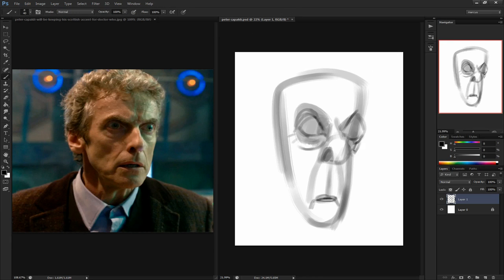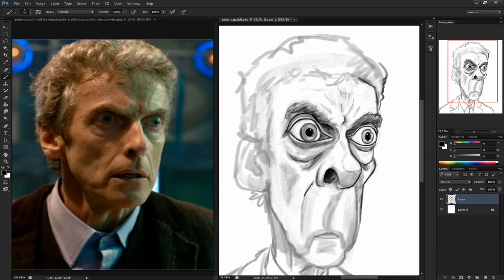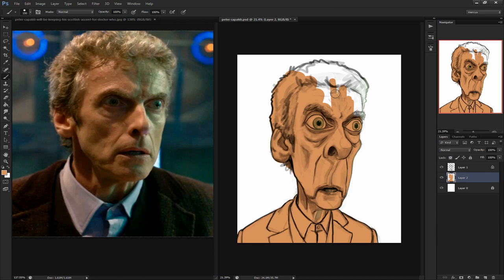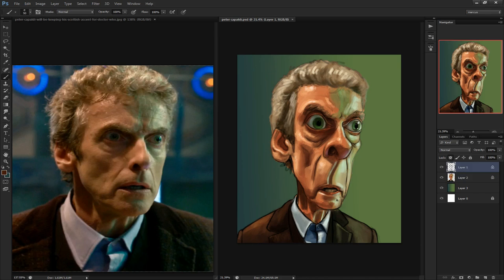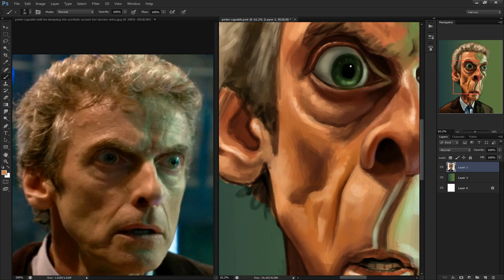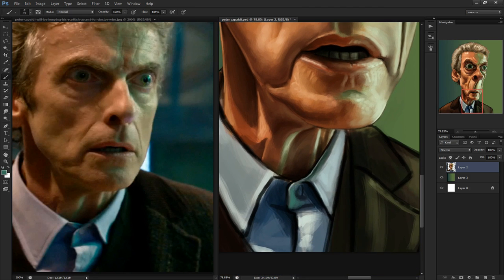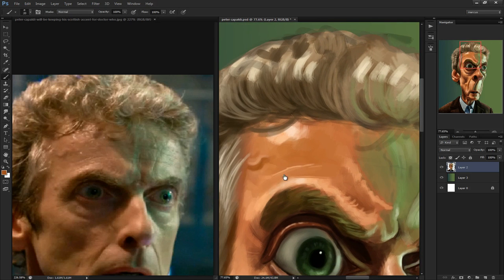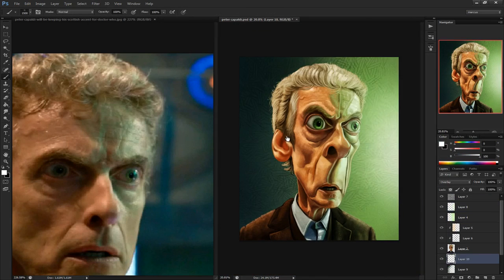Caricature Speedpainting with Marcus: Peter Capaldi - Doctor Who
This is a digital caricature speedpainting of Peter Capaldi, the newest doctor in BBC's Doctor Who.

The painting took 2 hours and 26 minutes to paint, I painted it in Adobe Photoshop cs6 on a Wacom 20WSX and recorded it using Camtasia Studio8.

Comment with suggestions of who I should  speedpaint next.